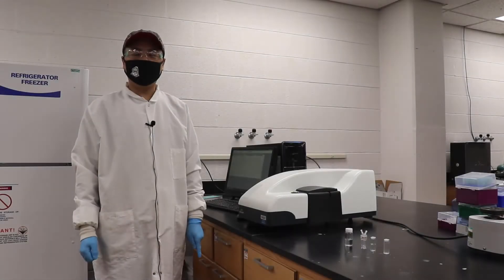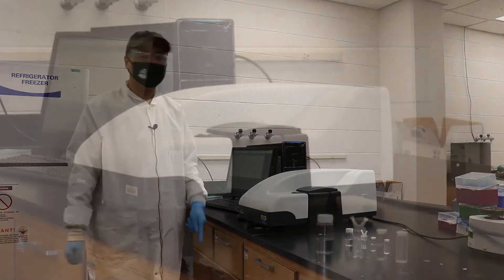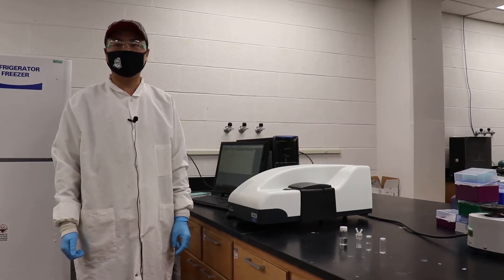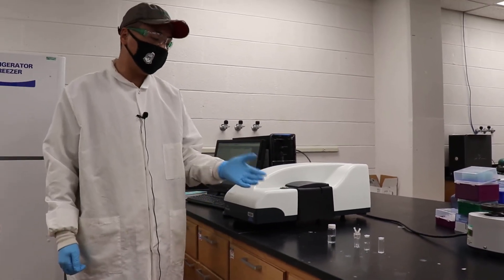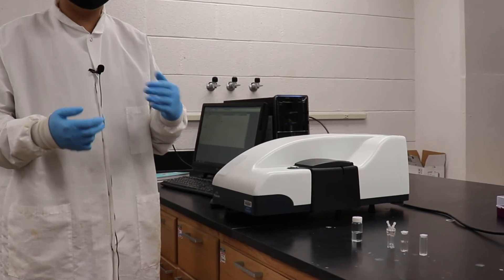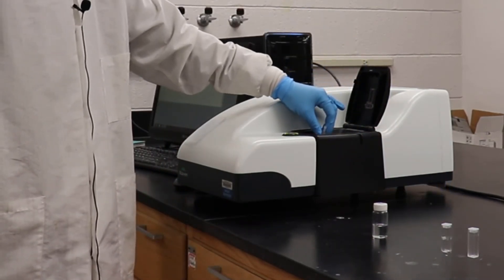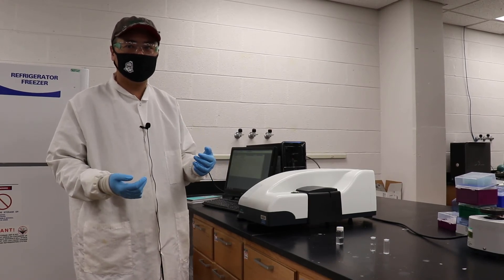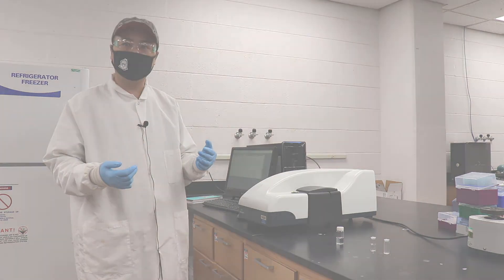Equipment Tour - Dynamic Light Scattering, Dr. Julia Zhao's lab at the University of North Dakota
Learn about Dynamic Light Scattering from Di Sun, a graduate student in Dr. Julia Zhao's chemistry lab at the University of North Dakota. Dr. Zhao is an ND-ACES Materials Design Pillar Co-lead.

ND-ACES: New Discoveries in the Advanced Interface of Computation, Engineering, and Science (ND-ACES), ND EPSCoR’s most recent NSF cooperative agreement award #1946202.